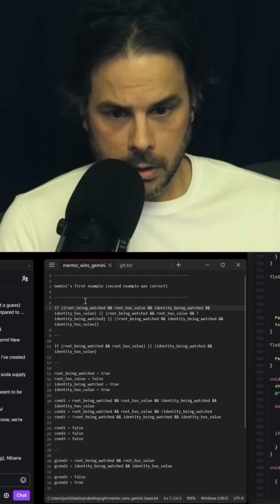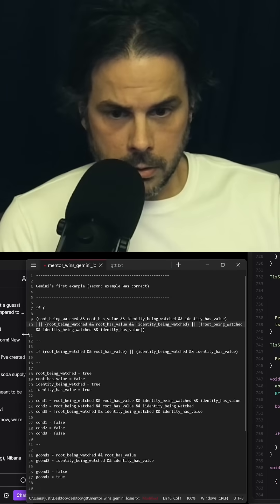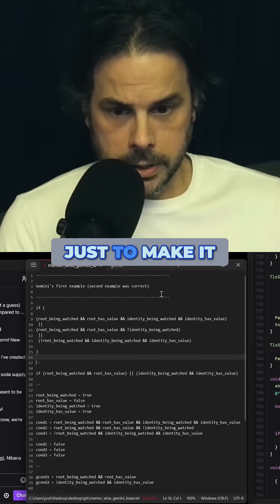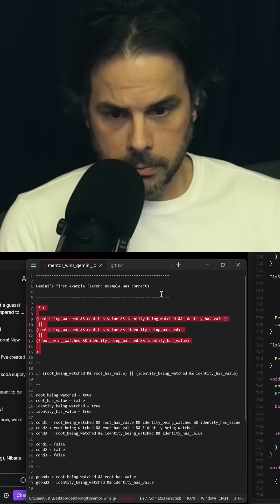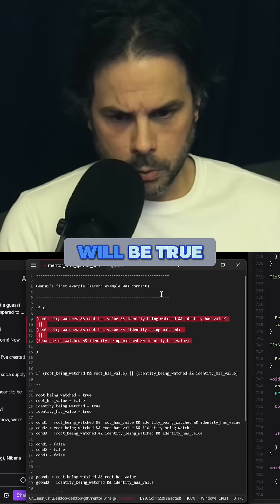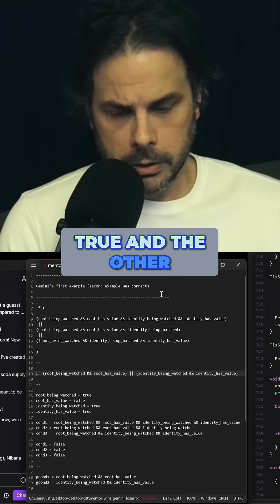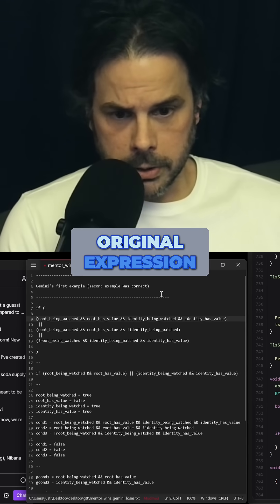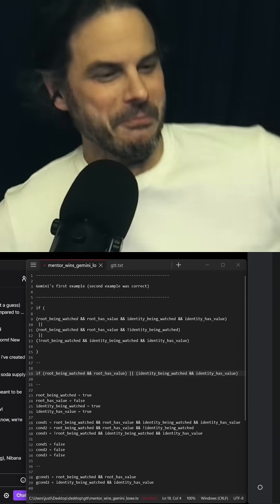Logic Expression Breakdown: Simplify Complex Code Visually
Let's simplify a complex logical expression! We explore breaking down expressions with OR operators to find cases where one part is true and another is false. Learn to visually understand code for easier processing and debugging.